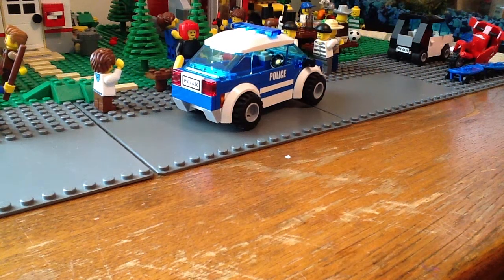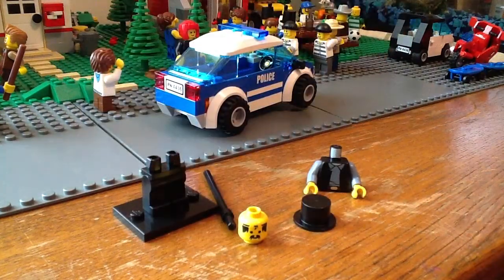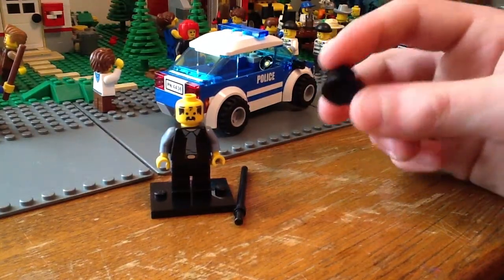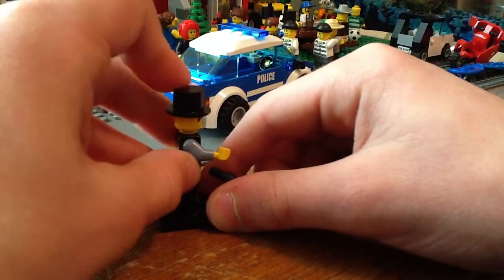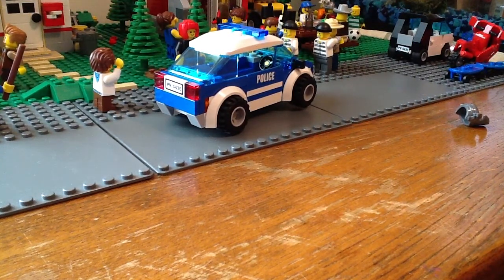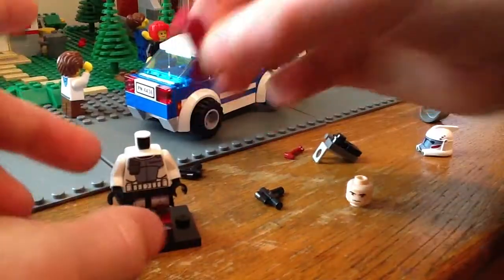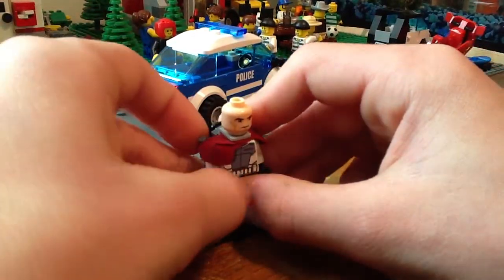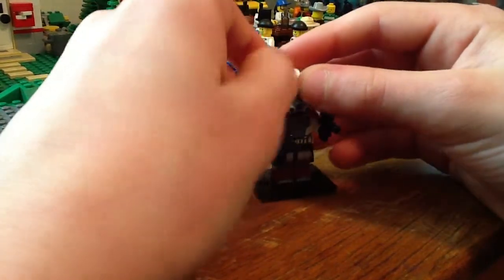How To Assemble A LEGO Minifigure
This video is a simple tutorial showing you how to assemble a Lego Minifigure, as well as adding extra features. I hope this video was of much use to you.